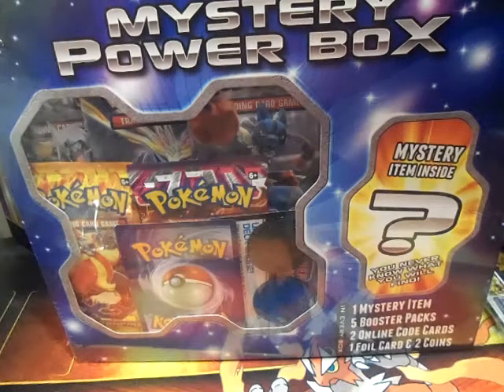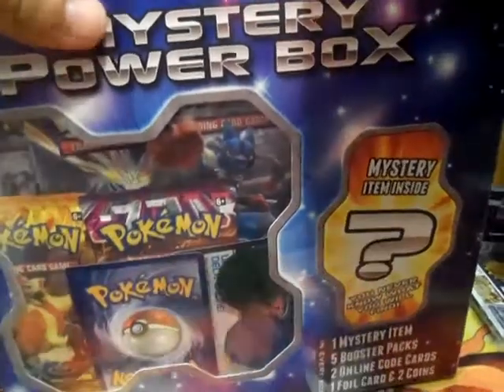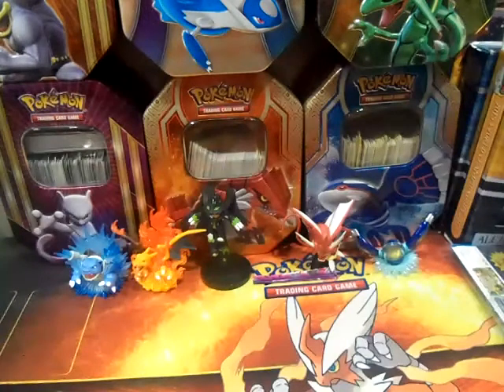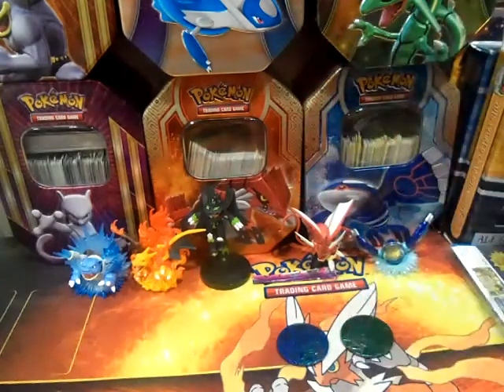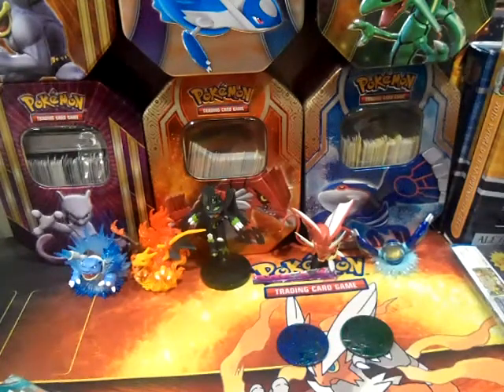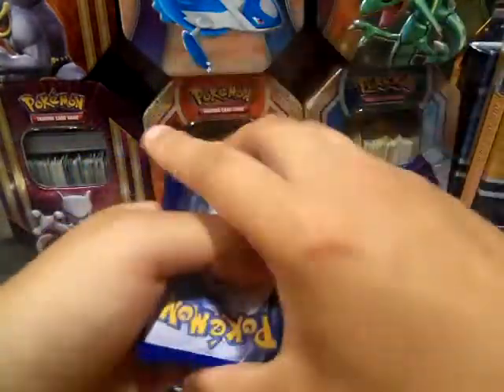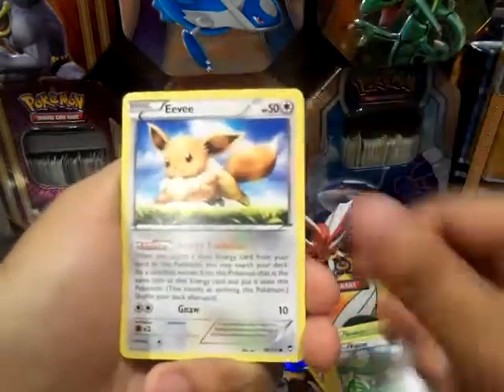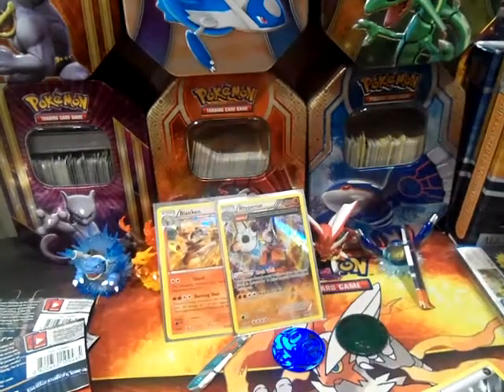Pokemon Mystery Box #2 Opening!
I went with my gut and tried my luck with a silent mystery box. Ends up I got a mini album to put my cards in.